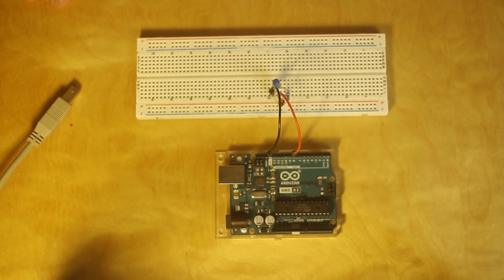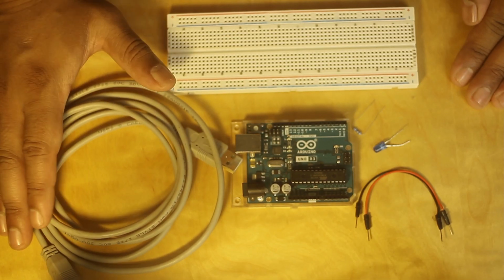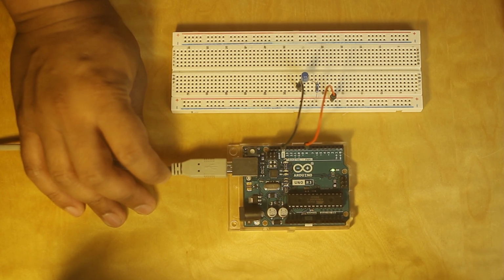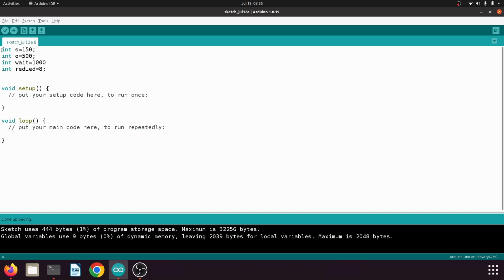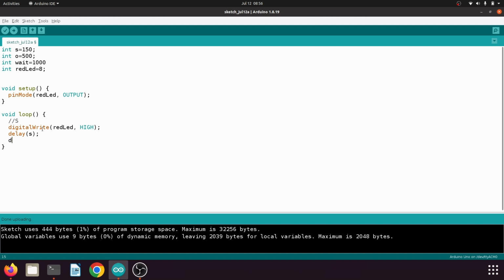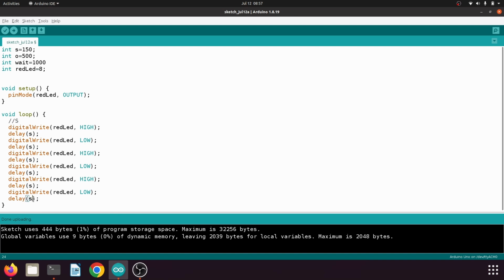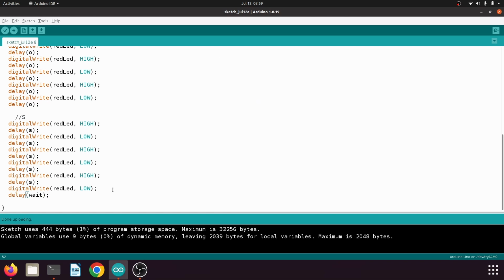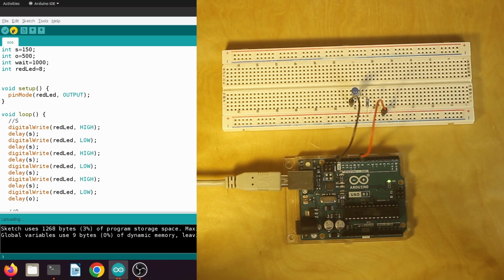Arduino Beginner Project: Binking LED S.O.S Tutorial (Electronics Vlog #3)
These videos are based off of the Arduino tutorial series by Paul McHorter. Please check out the series

I recorded this video first thing in the morning before work, so I apologies for my lack of energy. In this video I show you how to wire the Arduino UNO with an LED, and use that LED to blink the signal SOS.

Materials Used:
Arduino UNO
BreadBoard
LED
2k Omh Resistor
Jumper cables
USB A to B Cables